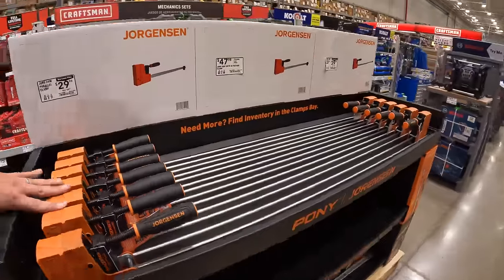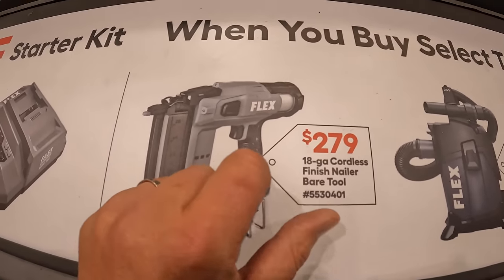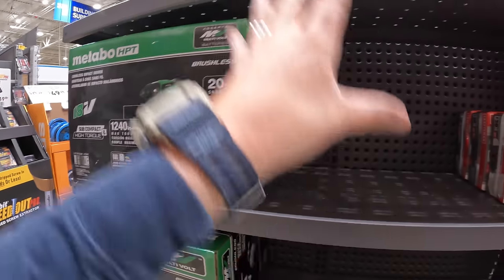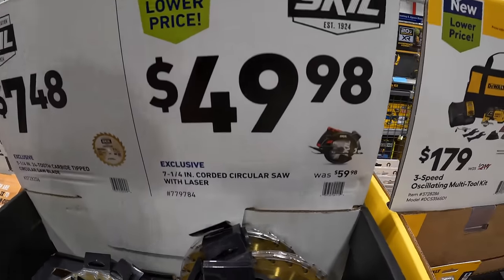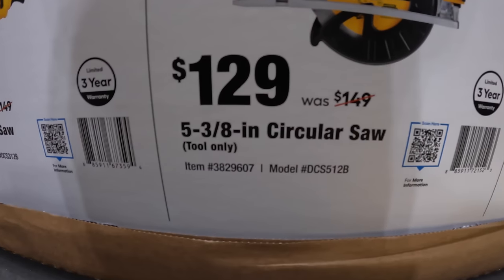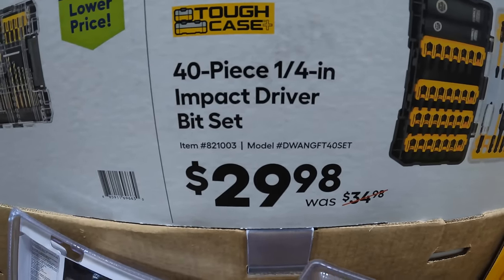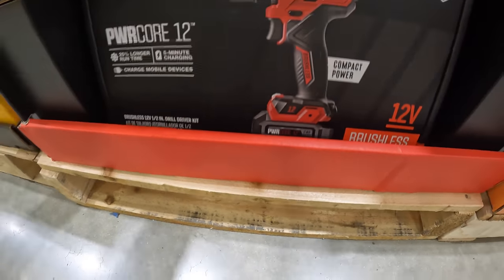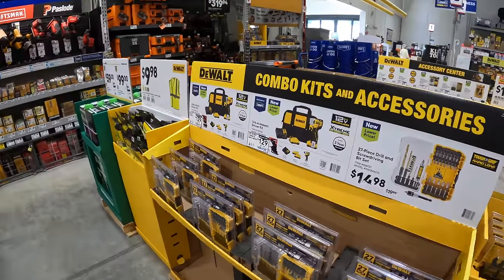Last Chance for SUPER SAVINGS at LOWE'S!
Some of these sales are coming to an end soon, grab these Free items while you can. I thank you for checking out this tool sale walk through. Lets find out how well these tools sales are and see what tool sales are best for you. These tool sales change all year around and get better the closer we get to the end of the year. Have a great day and see you soon.